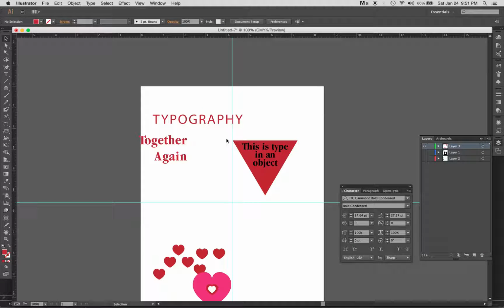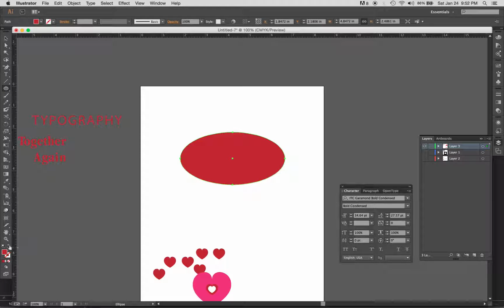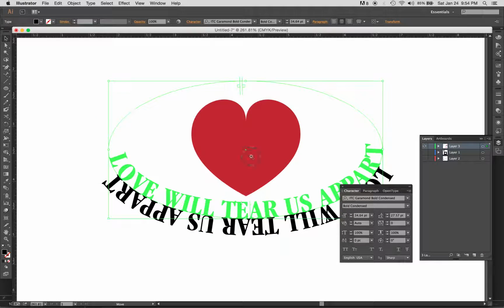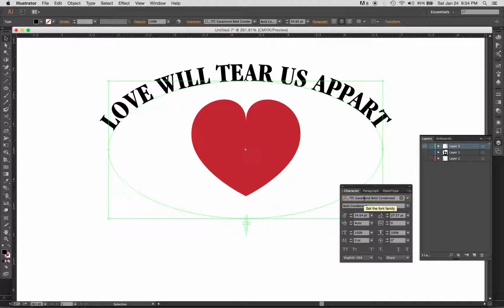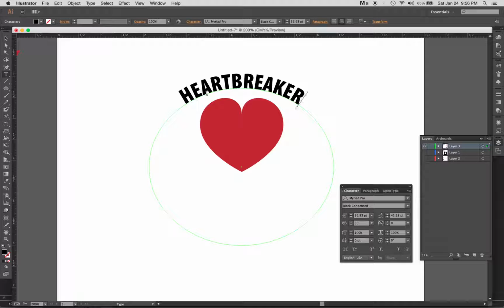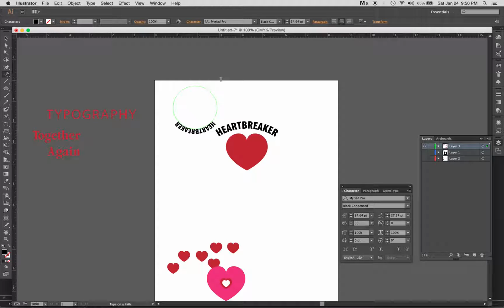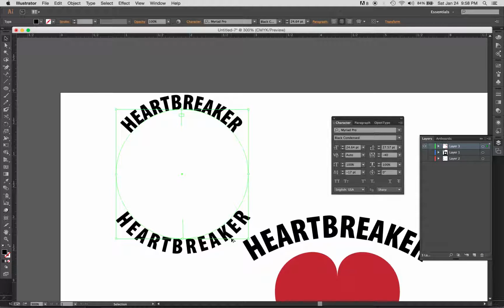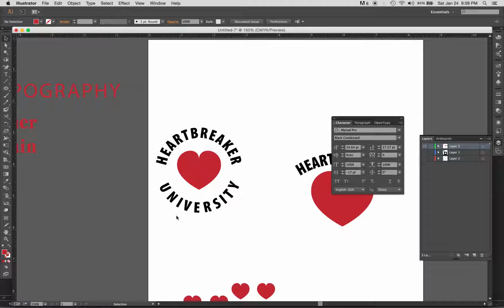16 type on circle